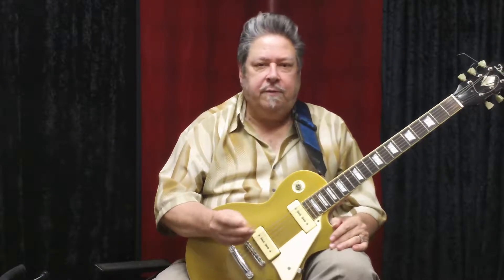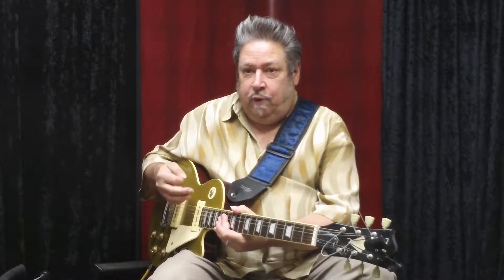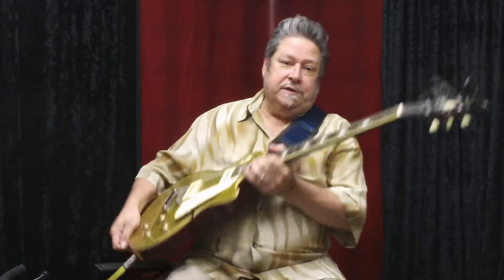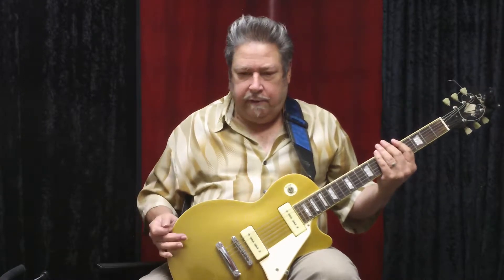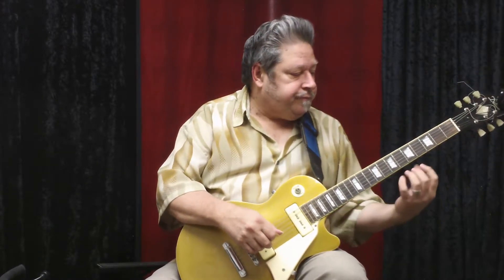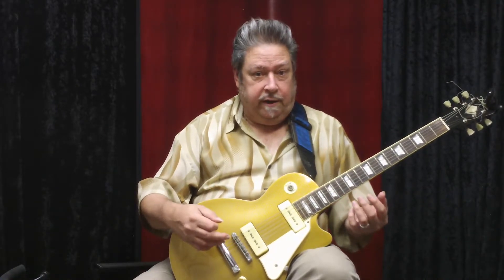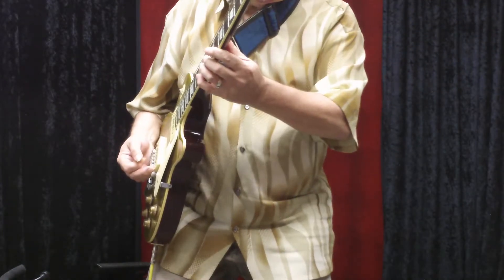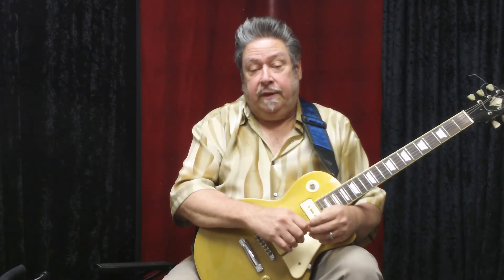Holding the Guitar - John Hedger Guitar Studio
If you would like the tab sheet for this - send $5 to:
OR/ just buy my whole Beginning Rock Guitar Book / send $38 total shipped!

If you enjoyed this lesson and would like to help produce more videos...

Support John Hedger Guitar Studio!  Send a contribution!